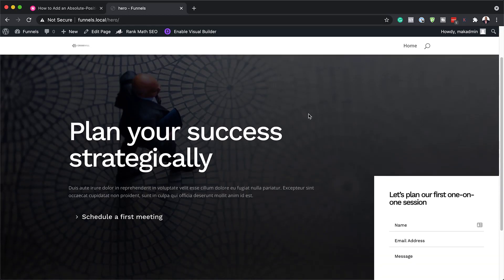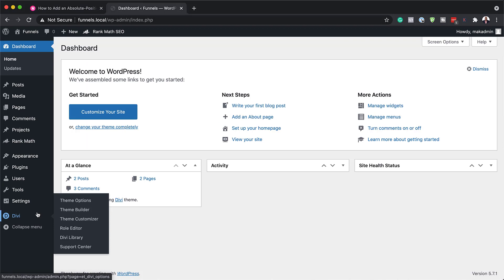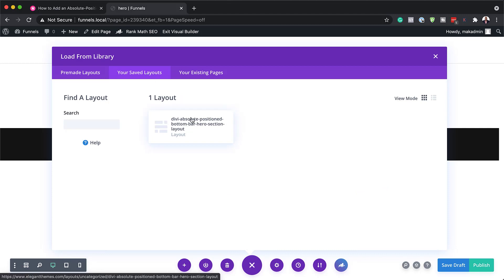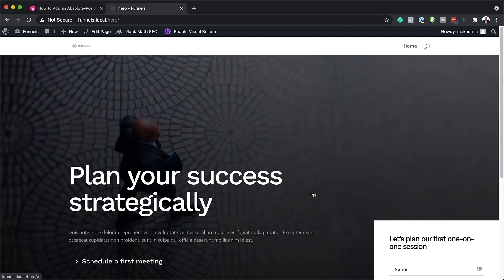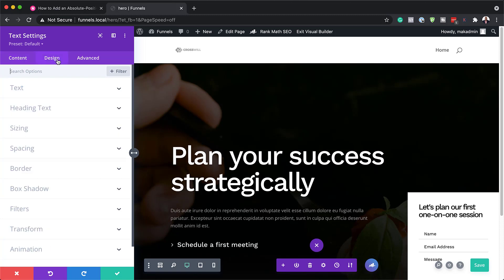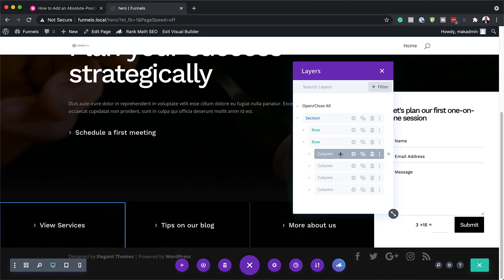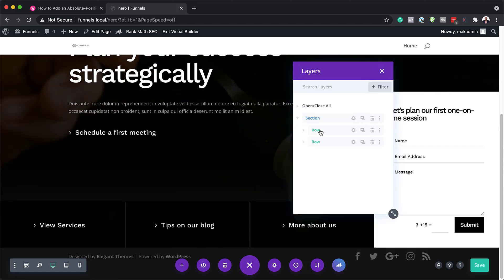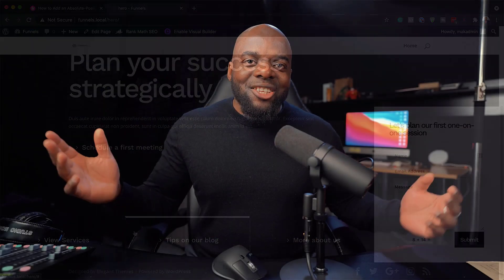How to Add an Absolute Positioned Bottom Bar to Your Hero Section with Divi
The way you structure elements inside your hero section can get tricky sometimes. You want to have a good balance, without having to drastically reduce the amount of content you want to share. Luckily, some streamlined approaches have proven their worth across the web. One of those approaches is adding an absolute-positioned bottom bar to your hero section. Not only does it look good, design-wise, it also helps you add multiple calls to action without unbalancing the design.

In this tutorial, we’ll show you how to add an absolute-positioned bottom bar to your hero section inside Divi. The bottom bar we’ll add will contain four parts; three buttons and one contact form. You’ll be able to download the JSON file for free as well!